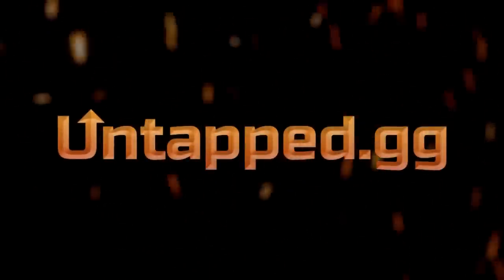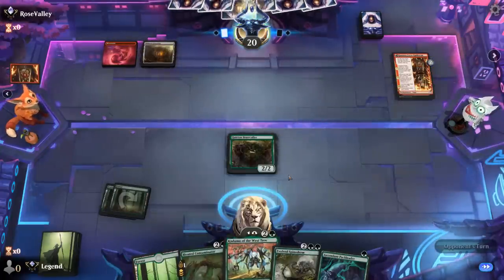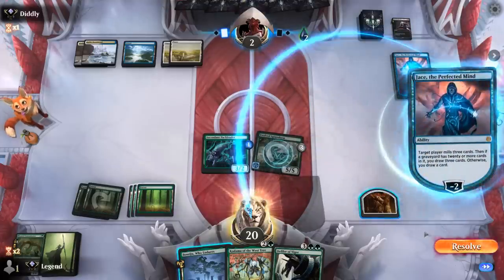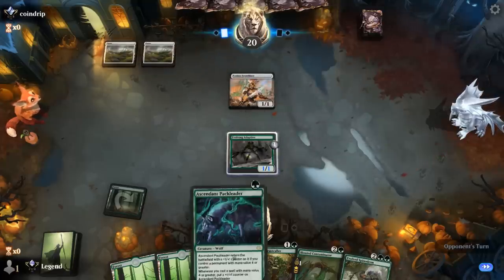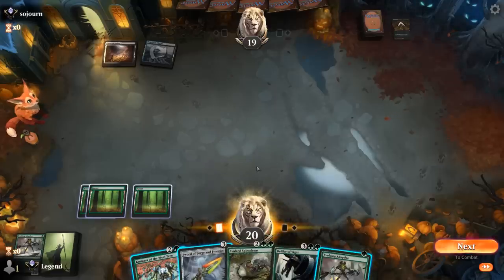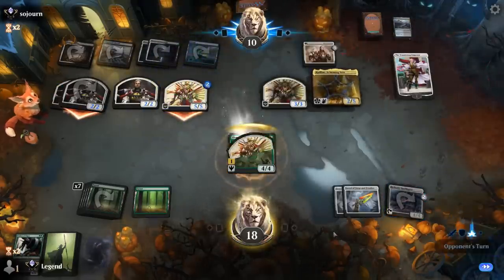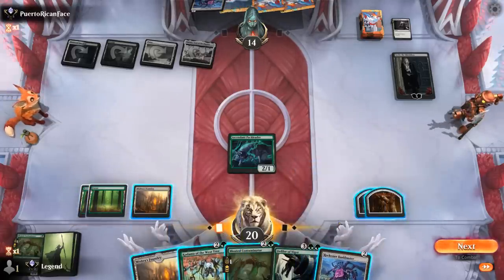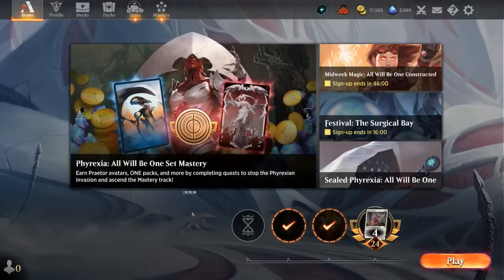Green Aggro - Phyrexia Standard - MTG Arena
Magic: The Gathering Arena deck tech & gameplay with a Mono Green aggro deck, featuring Bloated Contaminator, Evolved Spinoderm and Evolving Adaptive from Phyrexia All Will Be One in Standard.

00:00 - Deck Tech
05:33 - Match 1
07:40 - Match 2
12:24 - Match 3
17:30 - Match 4
22:41 - Match 5
33:03 - Match 6